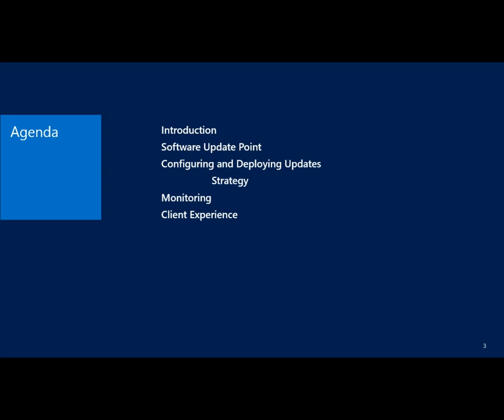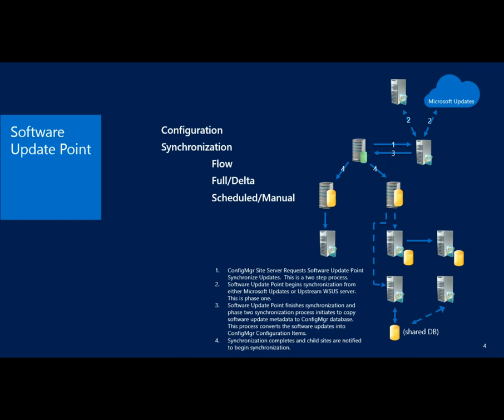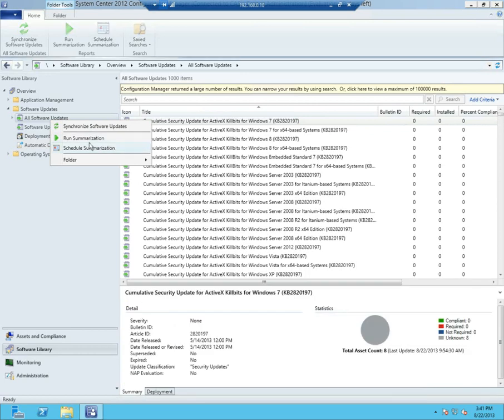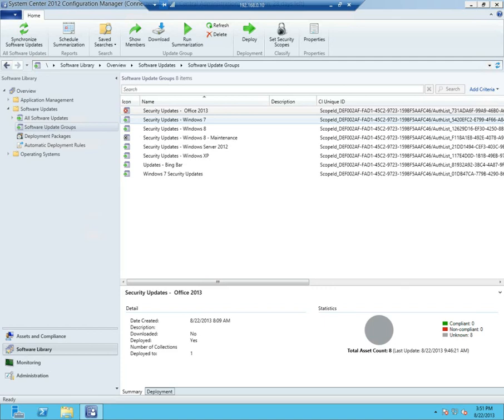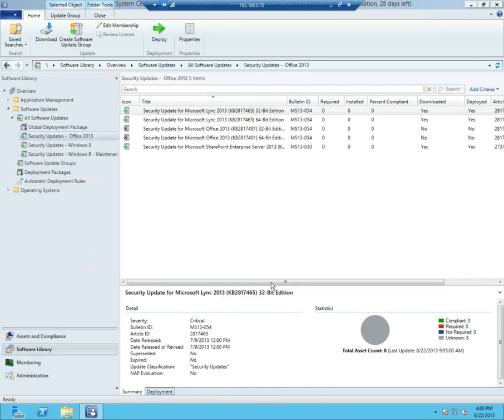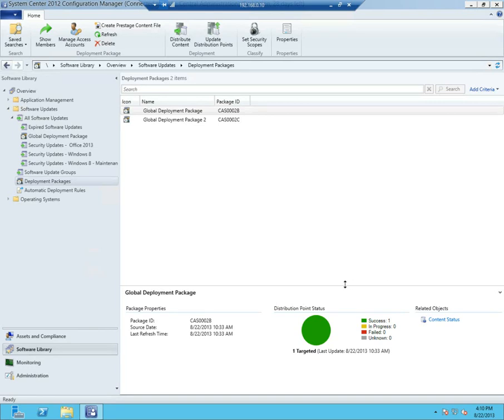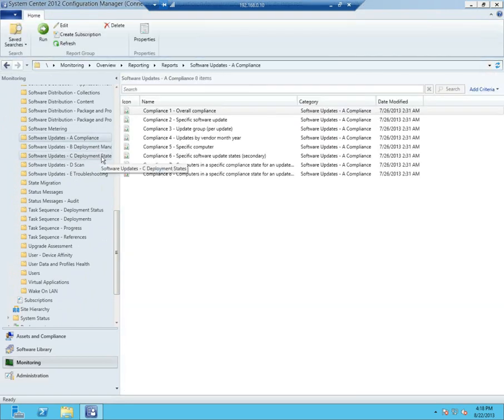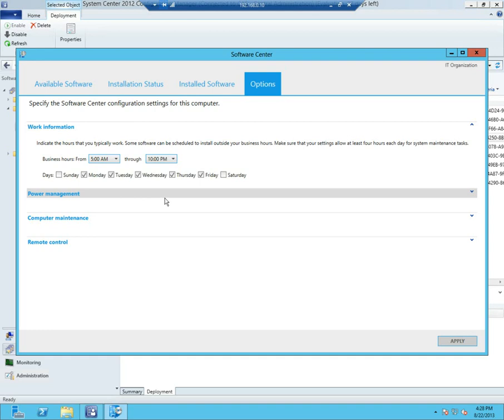ConfigMgr 2012 Software Updates Part II Server Configuration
This video is part 2 of a series detailing Software Updates in ConfigMgr 2012.  This session focuses the server side components, including detailed discussion of the Software Update Point data flow and configuration options. We also discuss configuring software updates for deploying, discussing strategies for using software update groups, creating deployment packages and automated deployment rules. The session concludes by reviewing the various client side configurations that are implemented through site server settings.